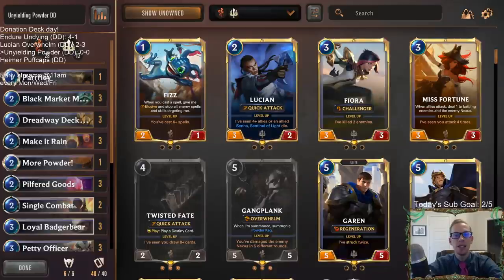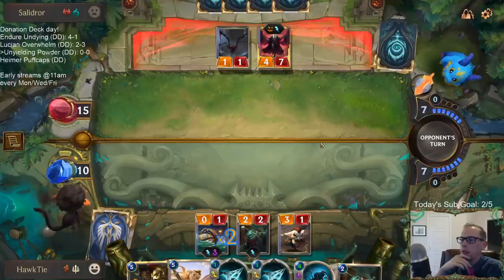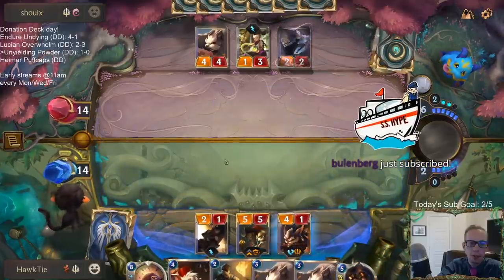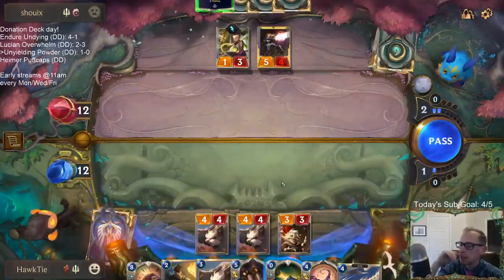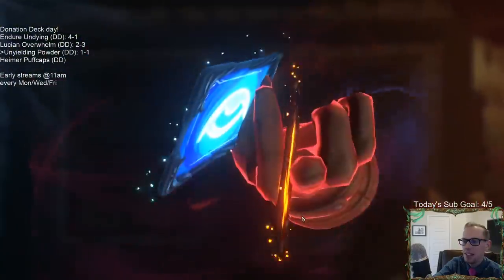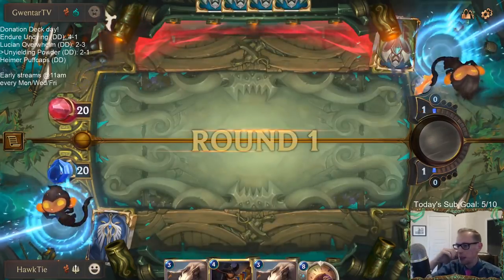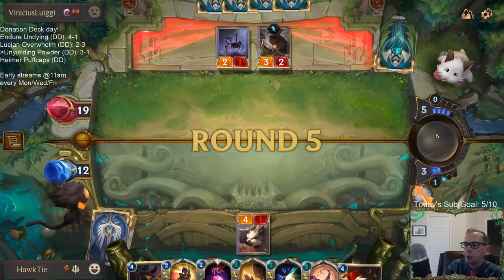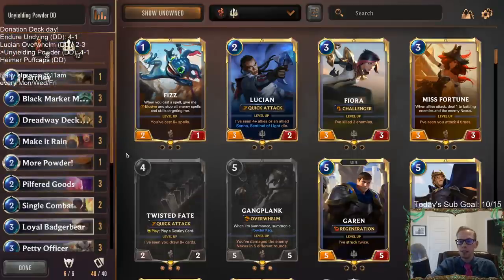Unyielding Powder: Gangplank shines l Legends of Runeterra LoR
Legends of Runeterra Ranked deck - Unyielding Powder
Code - CEBAEAQAAMCQQAQGAQEAWGRAEEWTCAQBAIDBYAYBAAHRSGQBAIBAMDAS
Champions - Twisted Fate, Gangplank
Regions - Bilgewater, Demacia